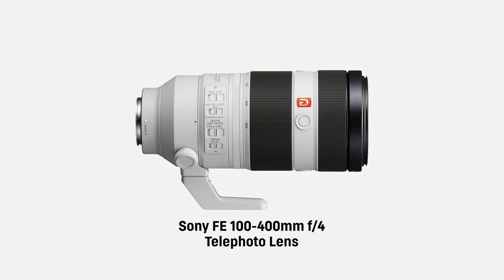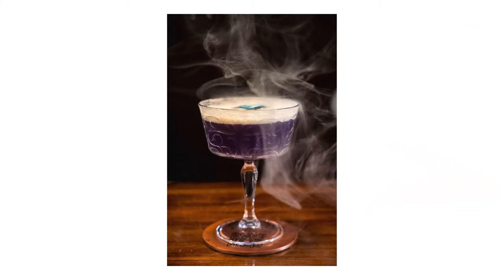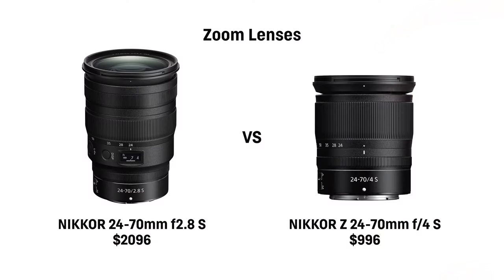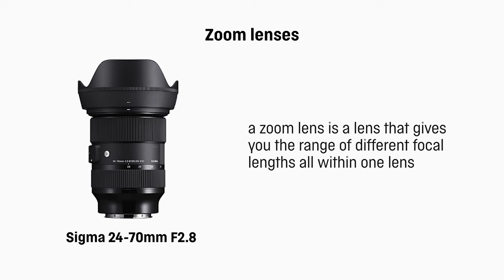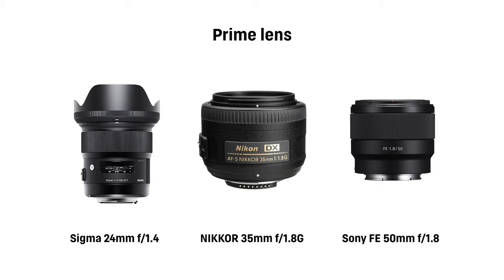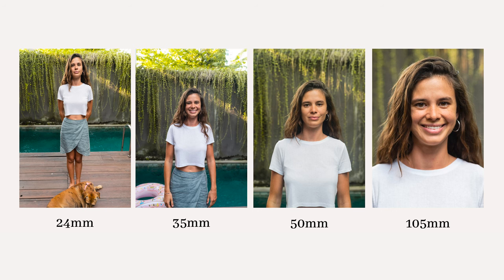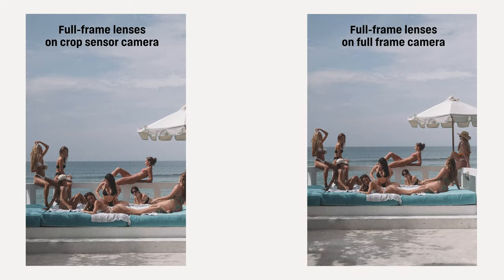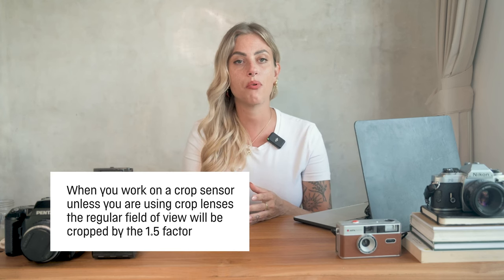Understanding lenses for photography / the ultimate guide to choosing the best lens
If you want to lear everything about camera lenses, then this video is for you! Here is a full tutorial on camera lenses explained, zoom lens, prime lens, telephoto vs wide angle, beginner camera lenses, focal length comparison, and everything else you have been wanting to learn in a beginners guide to camera lenses!

Timestamp
00:01:01:00 Focal Lengths
00:03:16:00 F-stops
00:04:40:00 Zoom vs Prime
00:06:15:00 Crop Factor
00:07:06:00 Lens Quality
00:07:55:00 Buying Secondhand
00:08:24:00 Brand Alternatives
00:08:45:00 Using Adapter
00:09:03:00 Investing in your first lens
Want to take better photos immediately?  Download my free10 step guide to taking better photos here:

Do you want to learn my 10 steps to taking better photos ?✨ I have a free guide to help you! It will literally have you levelling up your photo skills in ten minutes: